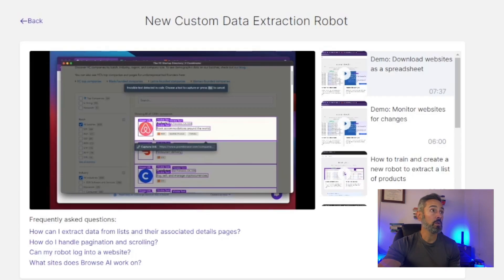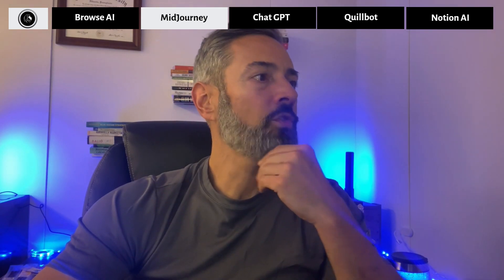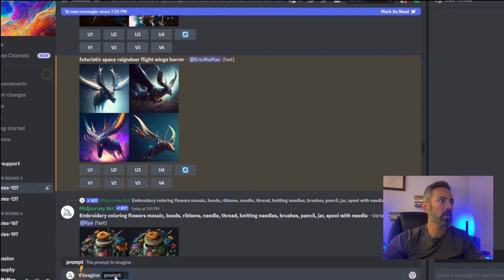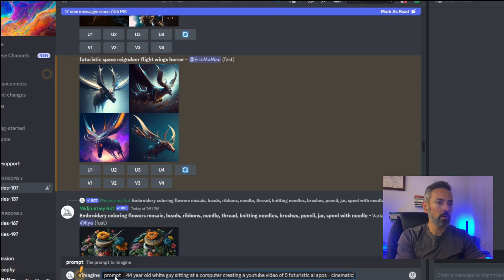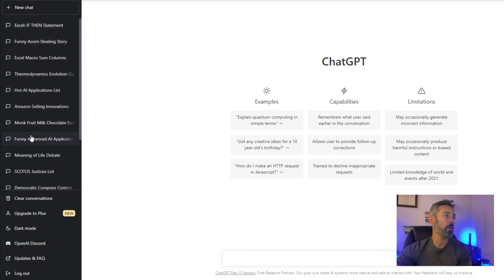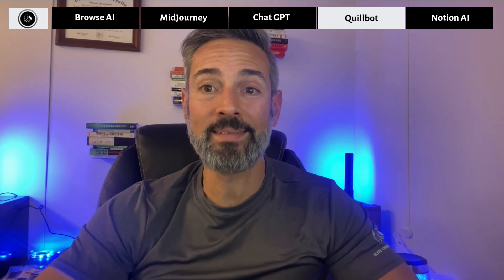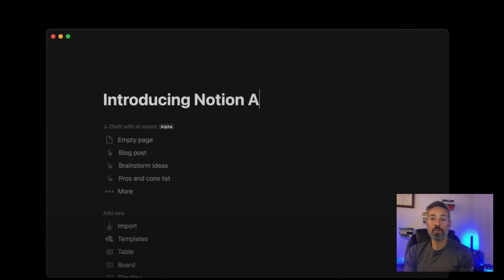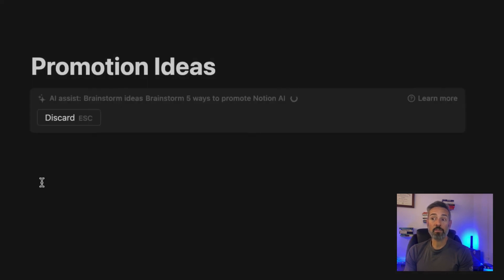Forget Chat GPT (sort of) - Here are the 5 AI Apps that can Revolutionize your Business NOW.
Chat GPT has some major flaws and limitations, despite the areas in which it is truly useful right now.  The potential is massive, but it has a long way to go.

But there are some lesser known AI Apps that are revolutionizing our business right now.

In the Marines, we used to say that technology could "free a man to fight".  That's what these applications are doing right now for us in our technology company.

Check out these 5 AI Apps that can save you time, make you money, or free up financial resources.  The very best of these - BY FAR - is the last one, so watch this video through to the end!